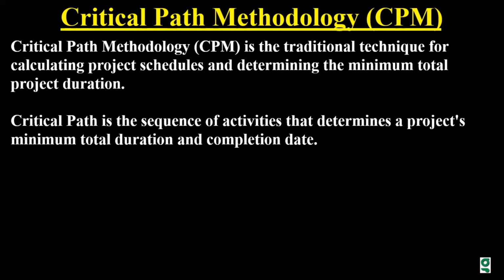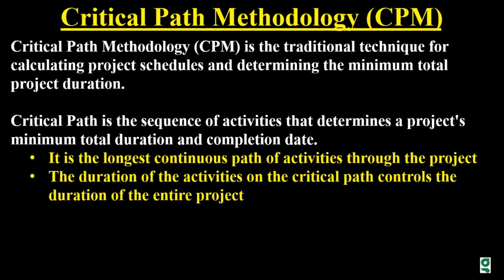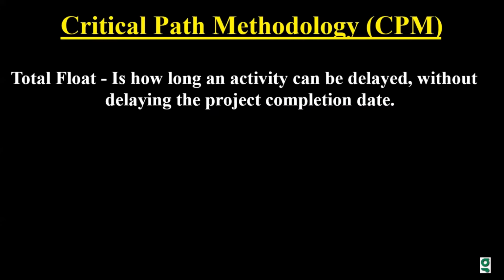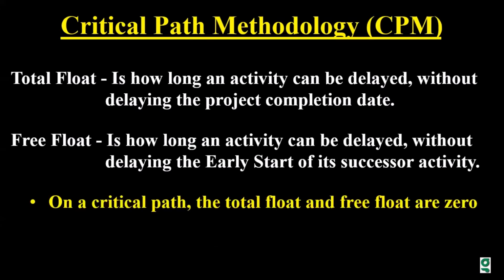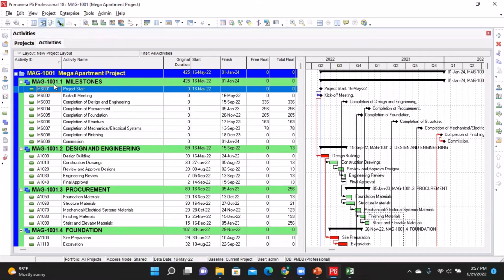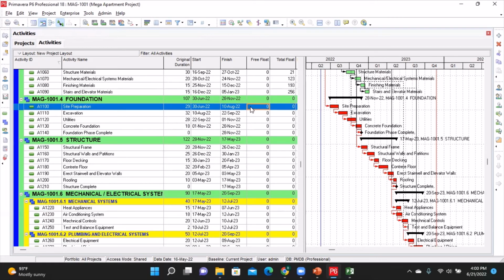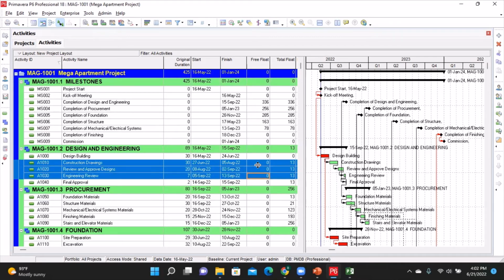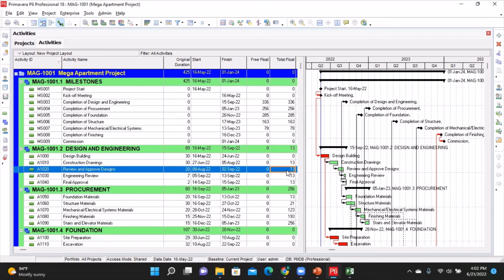The Fundamentals P6 12 Critical Path Methodology CPM